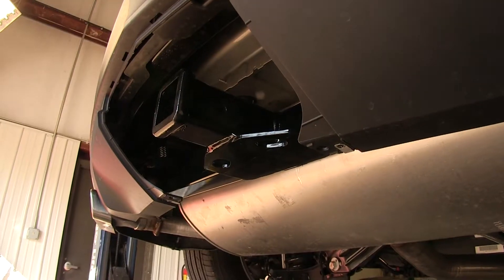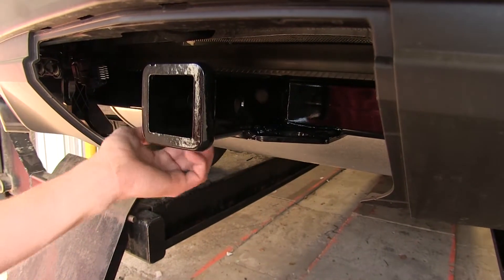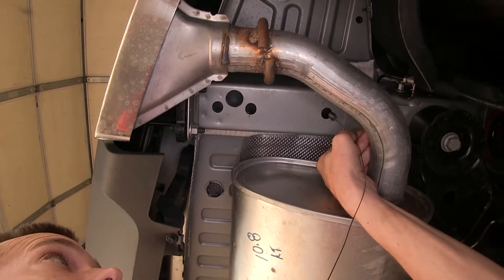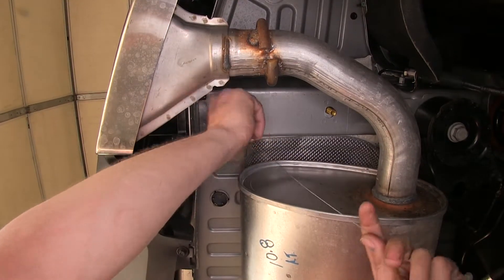etrailer | Installation: Curt Trailer Hitch Receiver on a 2017 Cadillac XT5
Today on our 2017 Cadillac XT5, we'll be installing the Curt Class 3 trailer hitch receiver, part number C13285. Here's what our hitch looks like installed. As you can see, it's nice and tucked up underneath our bumper cover. When we're not towing our trailer, we can actually put our panel back in place, just pop it back in, and we secure it with the two screws on the bottom. That way our vehicle still has a nice clean look, and it conceals our hitch. The hitch features a nice high gloss, black powder coat finish on its entire construction. This will give it a nice appearance underneath our vehicle, when we don't have our panel in place. We have our industry standard 5/8 of an inch diameter hitch pin hole here to secure our ball mount, or whatever other hitch mount accessory that we may have.

This hitch features a nice collar here, to give it a nice finished look, and help increase the strength of the hitch itself. This hitch has a nice quick and easy installation. There's no drilling required, or any modification required to the vehicle at all; it goes into existing holes already on the vehicle. You just have to fish wire in and a couple bolts into spacer plates in order to install it. This hitch has easy to use safety chain loops, that are on a plate welded to the bottom of the receiver right here. As far as capacity, this hitch has a 750 lb max tongue weight rating, a 5,000 lb max gross trailer weight rating. If we use weight distribution with our trailer, the max gross trailer weight rating increases to 6,000 lbs, and the tongue weight will stay the same. Now for a few measurements to better assist you in choosing any hitch mounted accessory you may need, such as a ball mount, bike rack, or cargo carrier.

You're looking at about 6 inches from the center of the hitch pin hole to the rearmost part of the back bumper, and about 17 1/2 inches from the ground to the top of the Class 3 two inch receiver opening. Here's what our hitch comes with. We have the hitch itself. We have a couple spacer plates, which we'll fish wire into the frame of our vehicle, where our carriage bolt will drop down. We'll secure the hitch up with these flange nuts right here; six bolts in total. There's no drilling or modification to the vehicle required at all, it's real quick and simple installation. I'll show you how to do that now.

The first thing we need to do, underneath our vehicle in the back, very center of it, we have this access panel here. This covers up where the factory hitch will be. You can also reinstall it over this hitch when you're not using it, to keep it hidden. There are two 7 millimeter bolts. I'm going to hold it up, remove these, grab the panel, pull down. We'll take our fish wire here, go into the very front hole.

We're on our passenger side right now. Our hitch will be secured at these holes here. This large access hole here, is where our hardware is going to be inserted through. Then when the fish wire comes out, take one of our spacer plates, stick it on the wire, push it inside the frame of the vehicle, and we'll thread on one of our carriage bolts. We'll pull it on down through, move our pull wire here, secure to the second hole. Put our plate on again, thread on our bolt, pull on through, and repeat the same process for the driver's side. With all of our hardware in place now, we have an extra set of hands, we'll raise our hitch up over the exhaust, push it on up. With our hitch in place, we'll thread on our flange nuts now. We get at least one started per side. We have all three of our nuts in place on our passenger side, we'll make sure we have all three in place on the driver's side. Now we'll snug down all of our nuts, with 11/16 socket. Now we'll torque down all of our hardware to the amount specified in the instructions. That completes our installation of the Curt Class 3 trailer hitch receiver, part number C13285 on our 2017 Cadillac XT5.